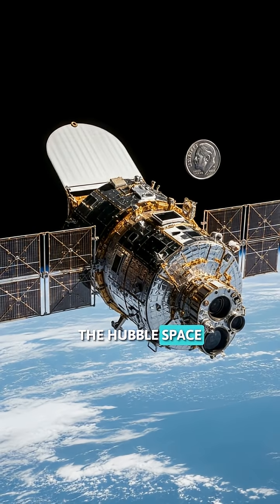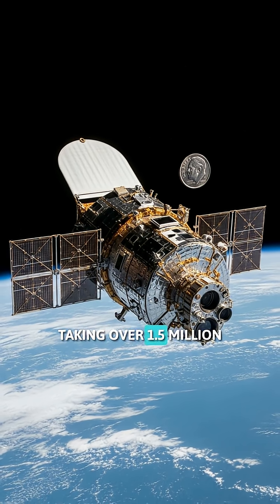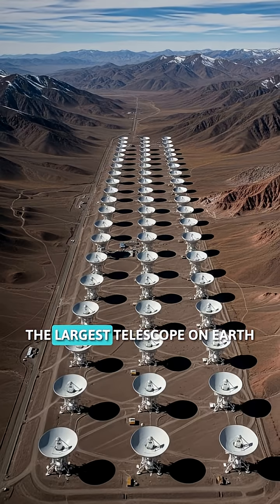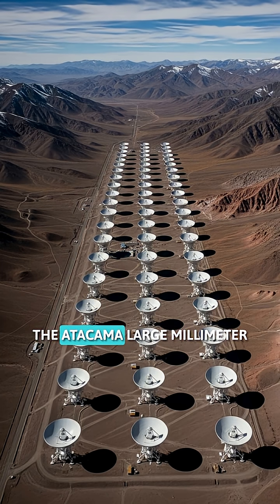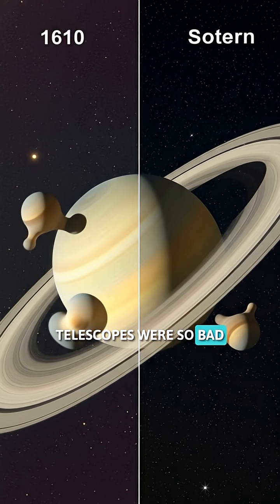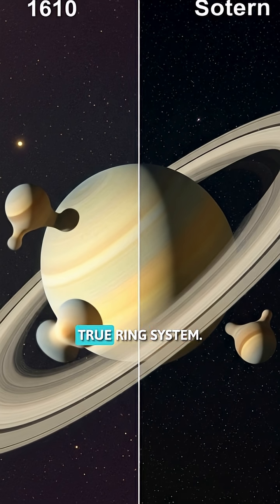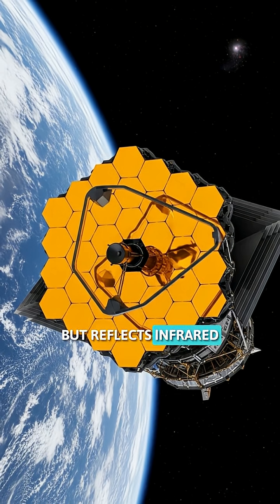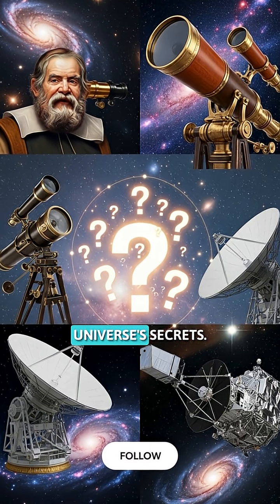5 INSANE Telescope Secrets! 🔭 (They're Time Machines!)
Discover 5 incredible telescope facts that will blow your mind! From Hubble's impossible precision to James Webb's golden mirrors, these shocking truths about our cosmic eyes reveal the amazing science behind space exploration. The time travel fact is mind-bending! 🔭✨

Follow for more amazing space and science discoveries!